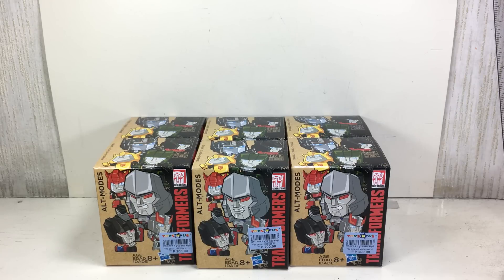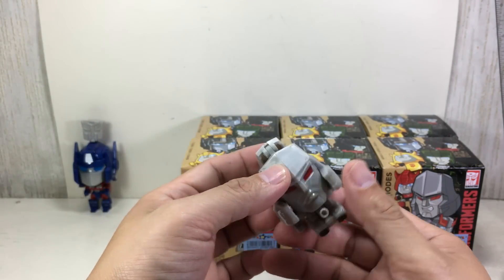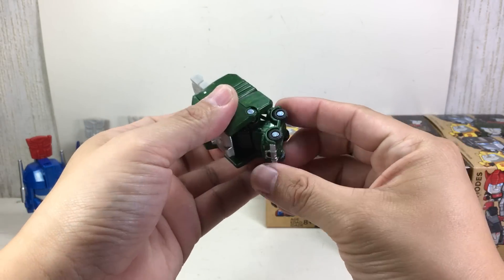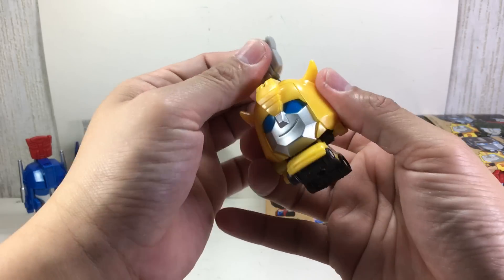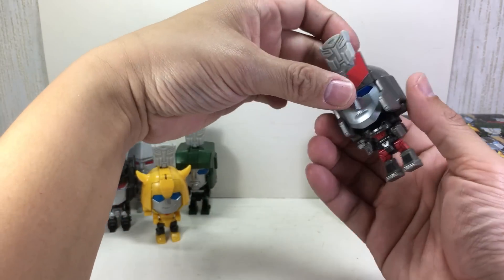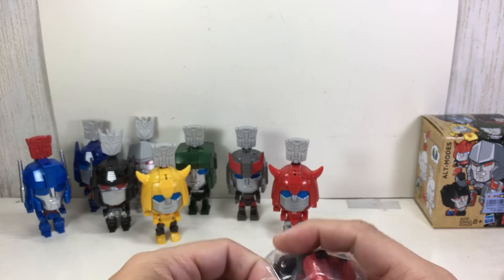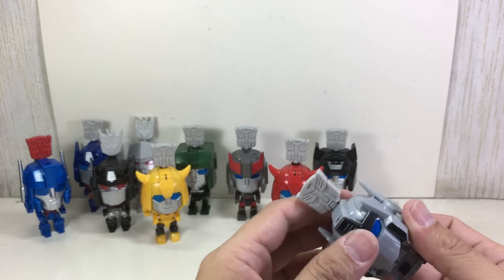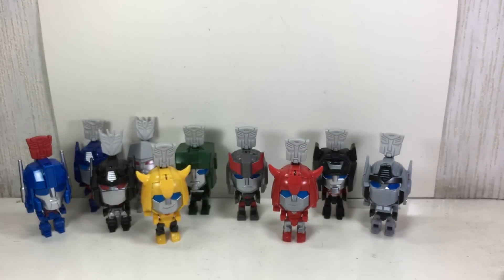Transformers Alt Modes Wave 2 Chefatron Review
Transformers Alt Modes Wave 2 Chefatron Review Bumblebee Optimus Prime Megatron Hound Bluestreak Sideswipe Cliffjumper fxfranz